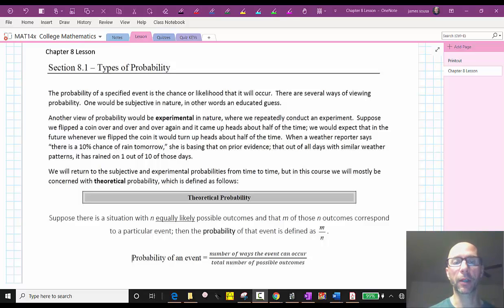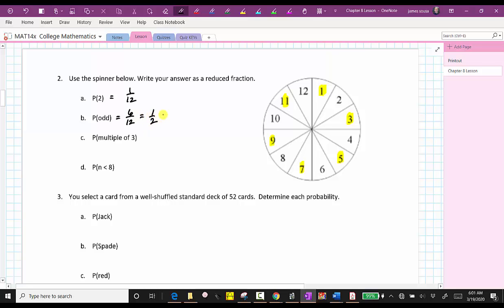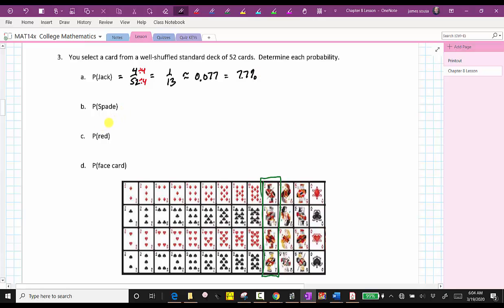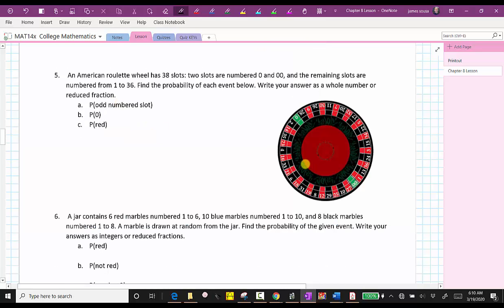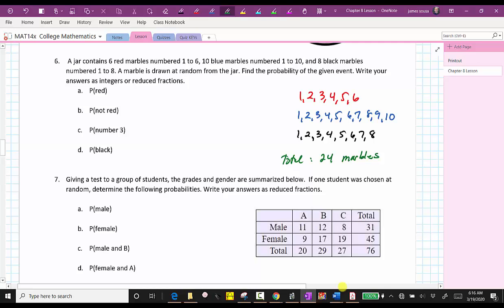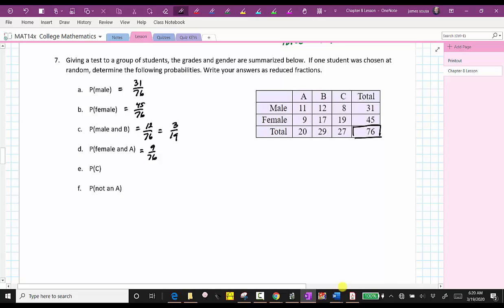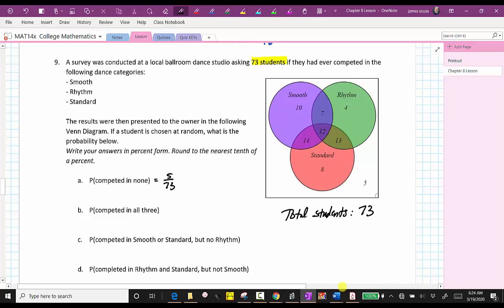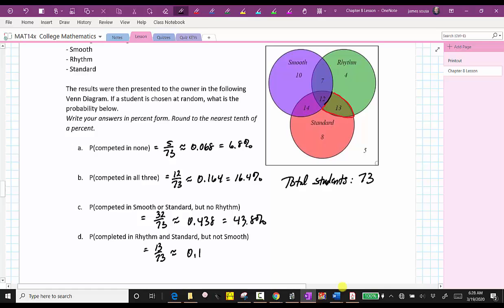Introduction to Probability Lesson